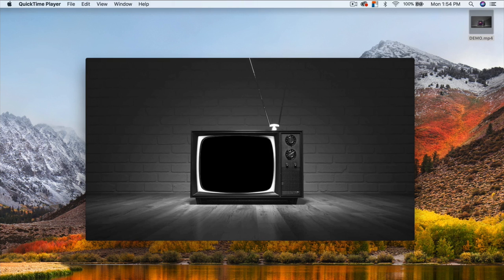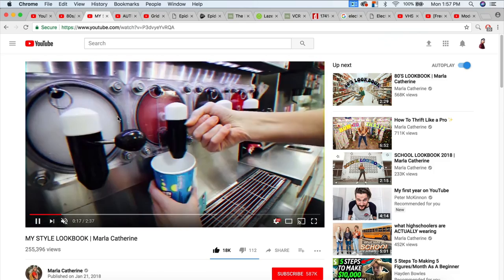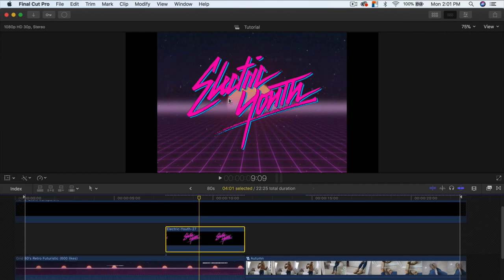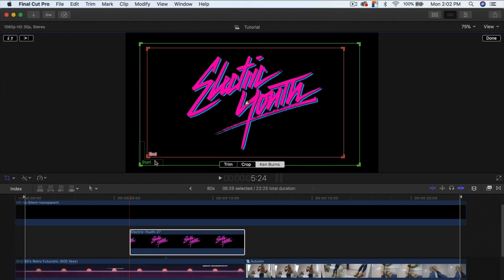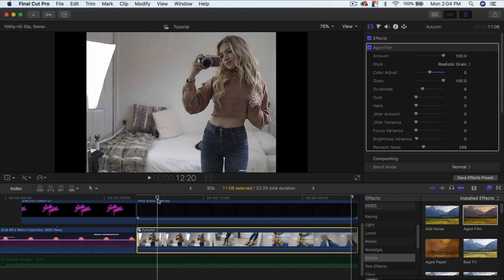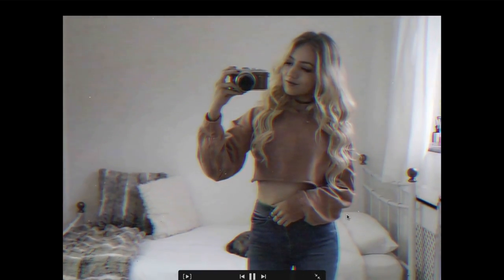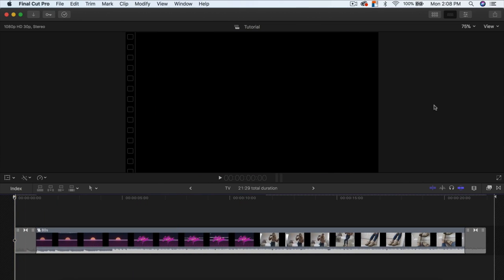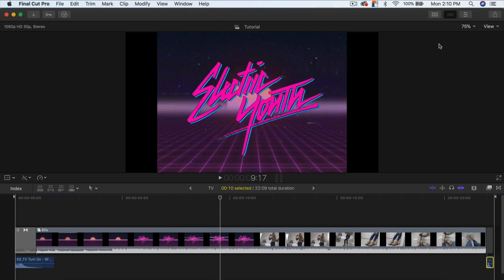Vintage Glitch Intro Effect (Lookbook) - Final Cut Pro X Tutorial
I'll show you how to make a vintage glitch intro/effect for a fashion lookbook in Spring or Summer or whatever you want lol! The 70s and 80s are a trend that is starting to come back, so why not make a tutorial. CAN WE HIT 1,000 LIKES FOR ANOTHER TUTORIAL?